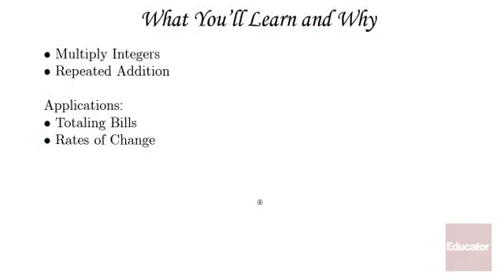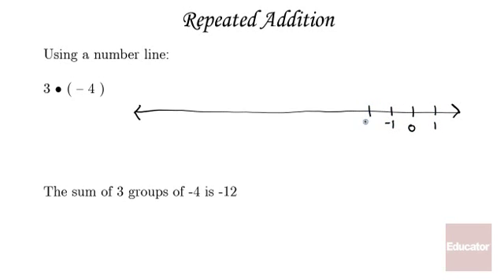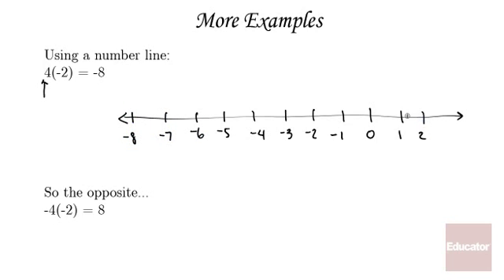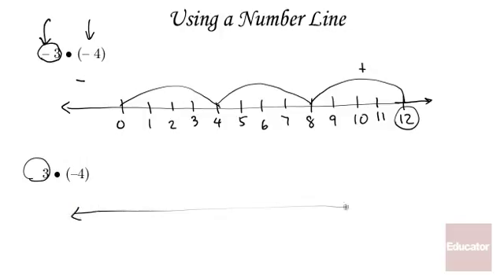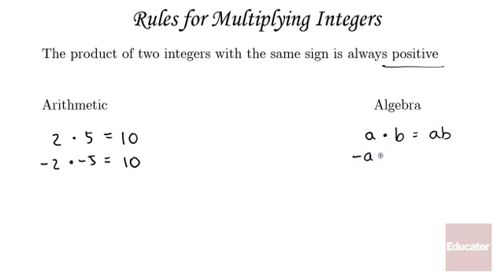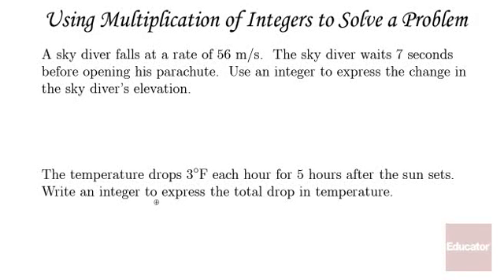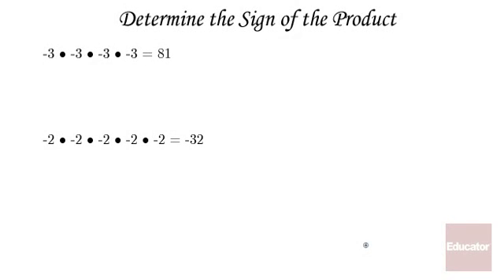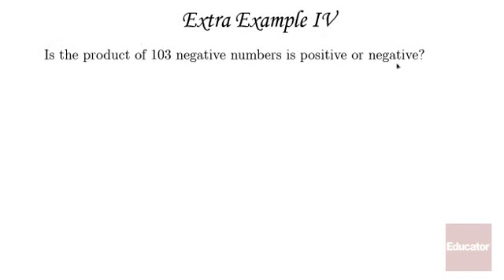Algebra Tutorial Integers and Exponents Multiplying Integers